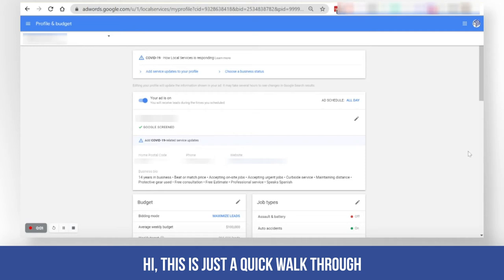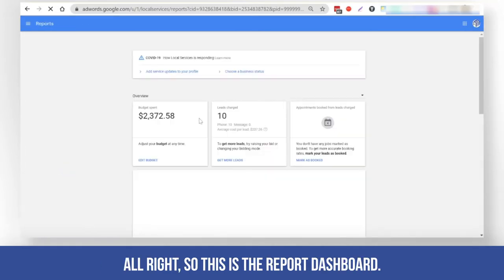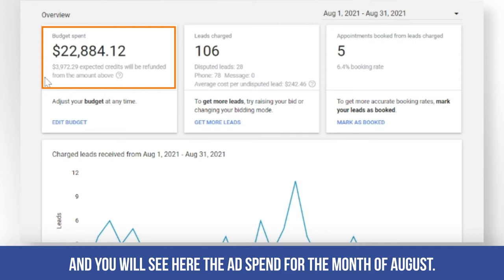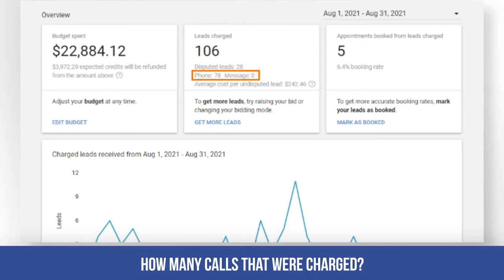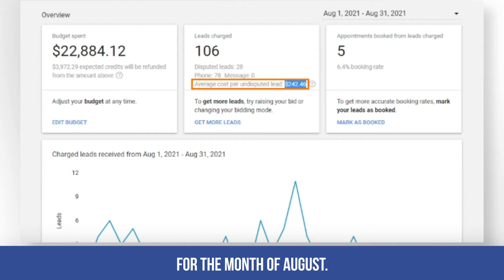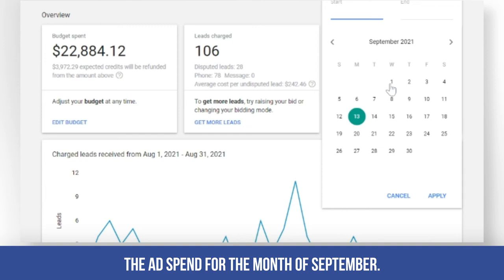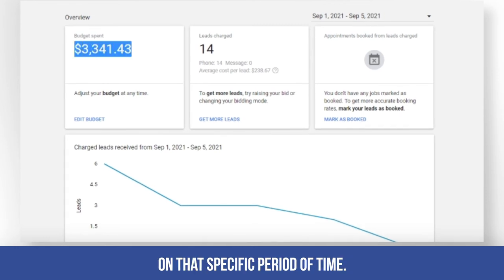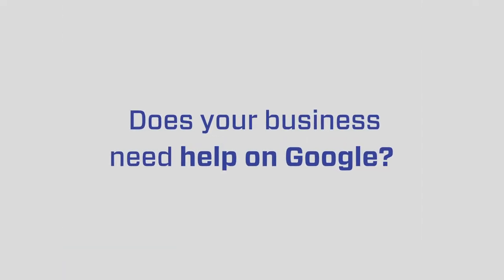How To Check Ad Spend and Cost Per Lead on Google Local Service Ads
In this video Eula Salvador from Accelerate Marketing shows How To Check The Ad Spend and Cost Per Lead On Local Service Ads.

Chapters:
0:00 Step 1: Click on the hamburger bars next to "Profile & Budget"
0:15 Step 2: The reports dashboard
0:21 Step 3: Filter out the dates